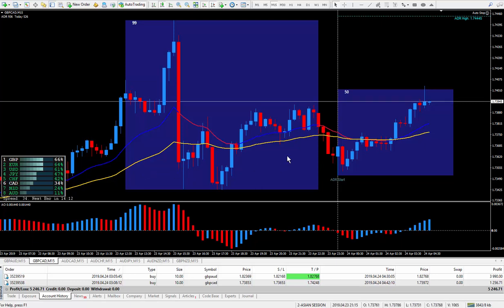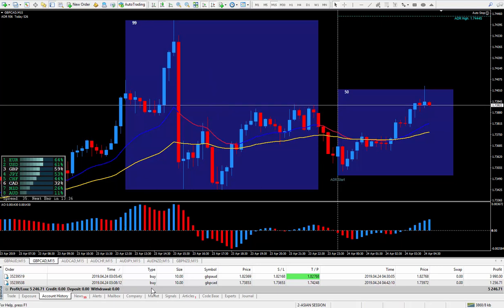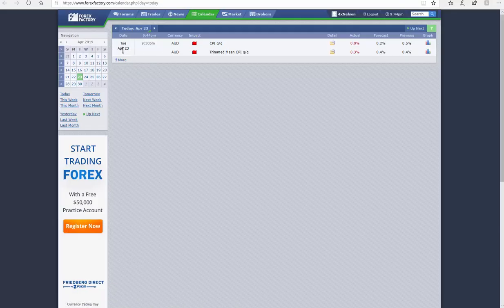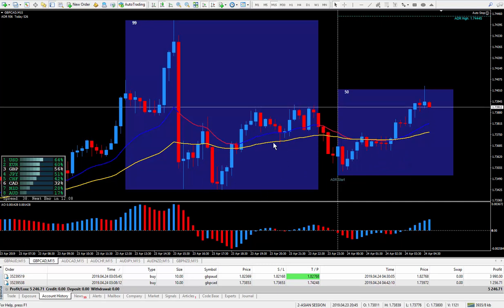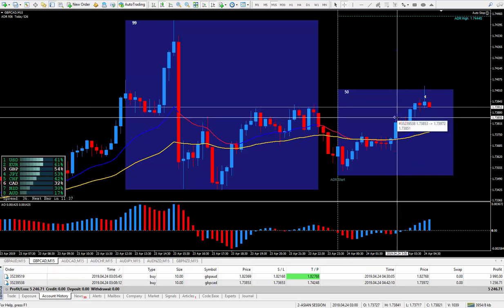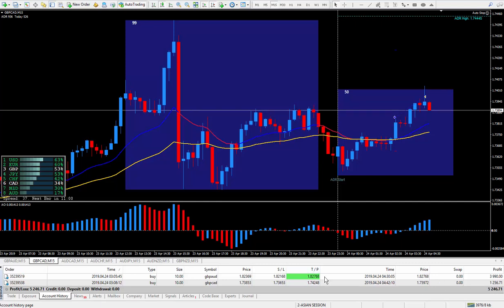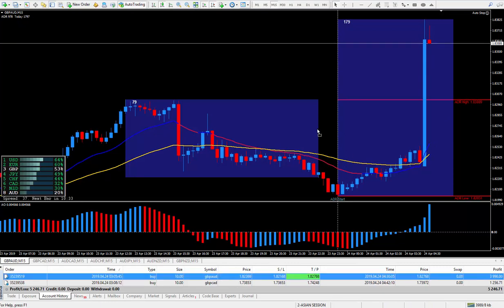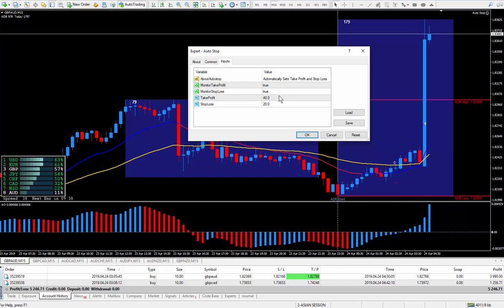Two Live Trades - 52 PIPS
PIP TRIGGER – Full Package - $250.00

My PIP TRIGGER – Full Package has over 23 GB of Training

13 Versions of my PIP TRIGGER – Equals to just $20.00 a System
17 MT4 Templates - 21 Custom Indicators - 4 Meters
20 Bonus Videos - 132 PDF Books - 136 Word Documents - Million Dollar Trade Plan

390 Training Videos for the PIP TRIGGER System
• How to Trade the PIP TRIGGER
• How to Trade the SUPER TRIGGER
• Advance Training
• Fibonacci Training
• How to Trade 2 Bollinger Bands
• How to Trade MACD
• How to Trade 2 MACD
• How to Trade the Channel

1000  Systems & 1600 Indicators & 30 Courses